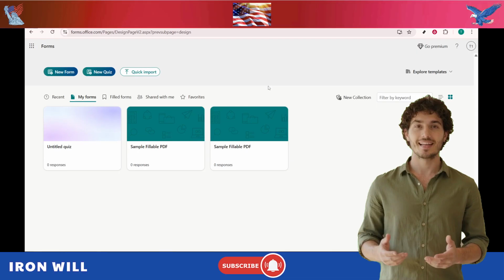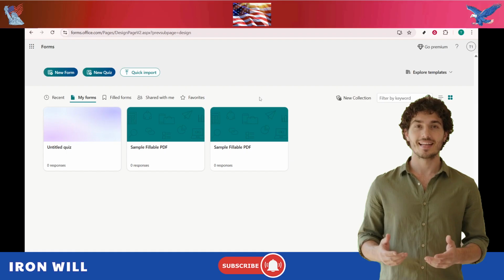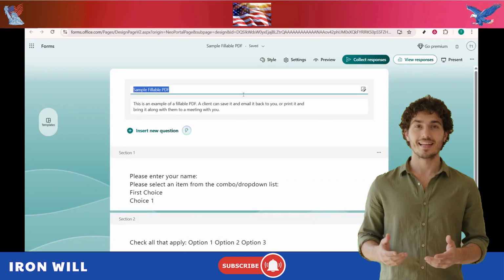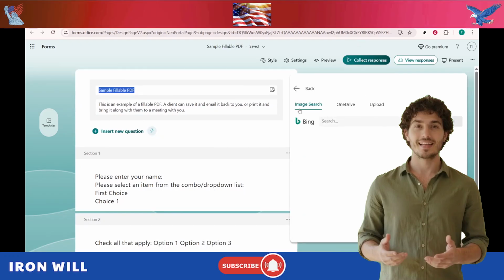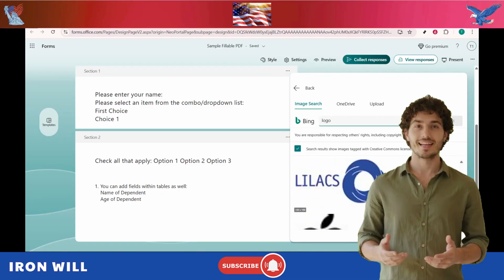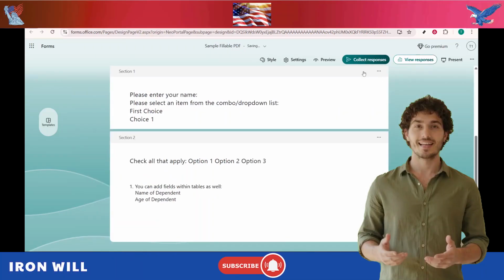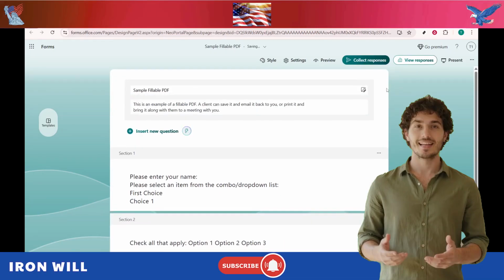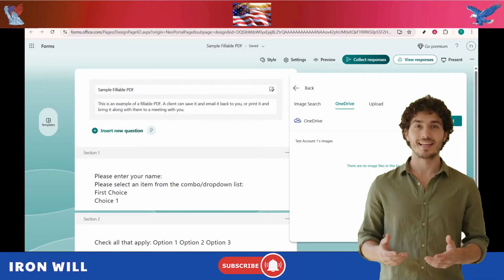Add Logo to Microsoft Forms Header (2026)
We demonstrate how to add a logo to a Microsoft Forms header. This Microsoft Forms guide shows you how to upload custom branding images. We verify the optimal image size for the Microsoft Forms header to ensure it looks professional on mobile and desktop.